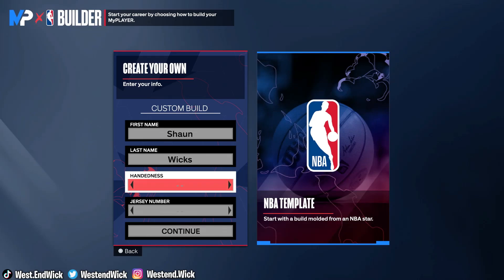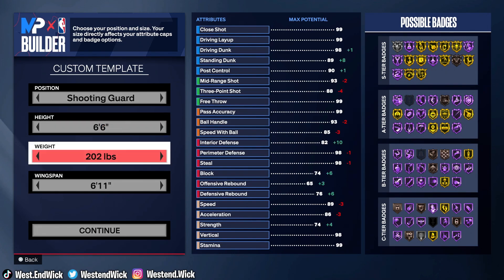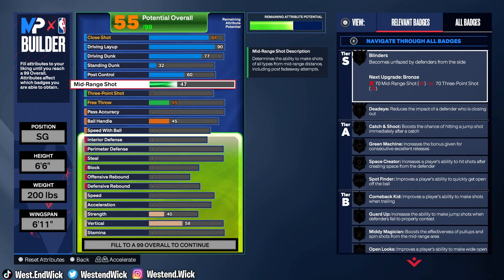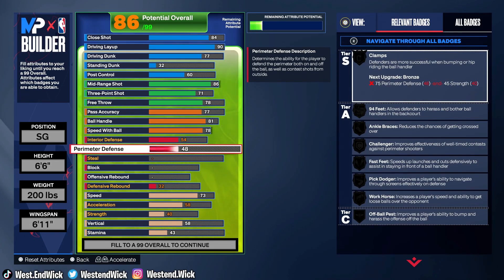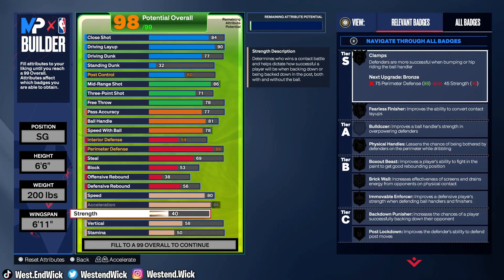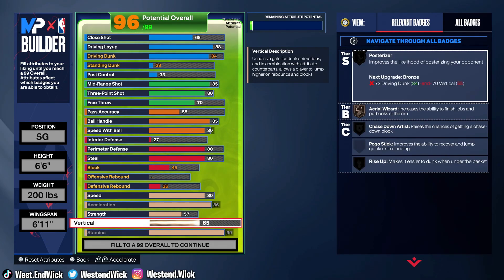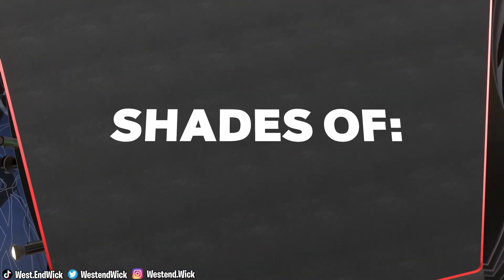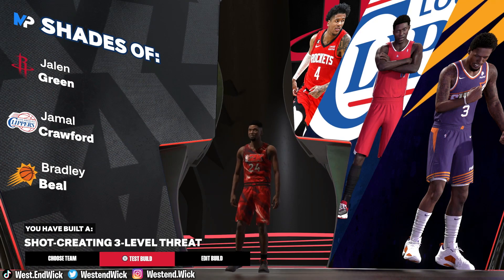NBA 2K24 | FIRST PRIME KOBE REPLICA BUILD! | "Mamba" | Shaun Wick